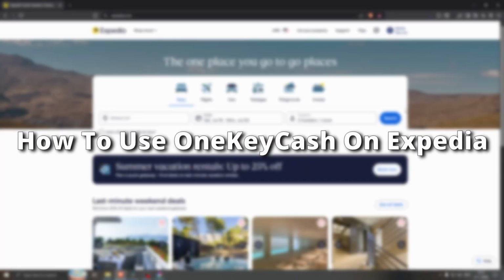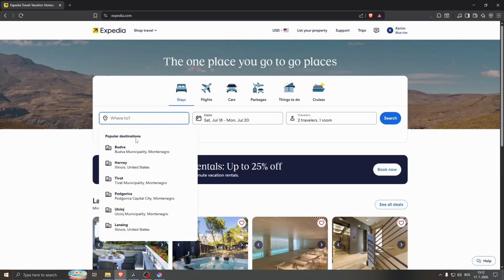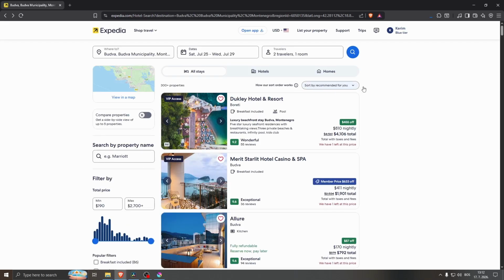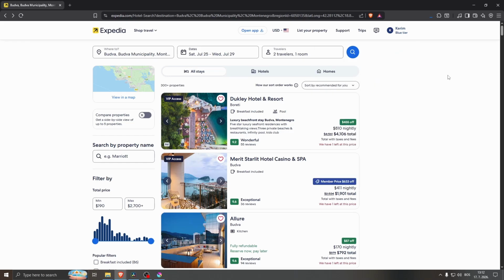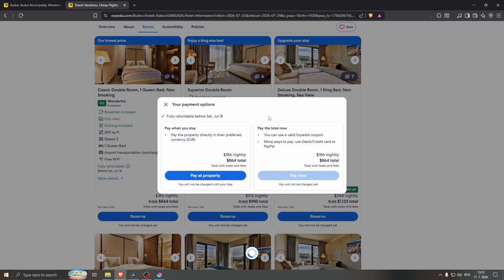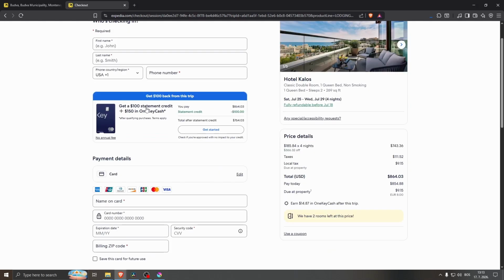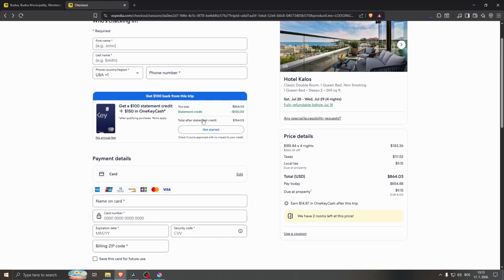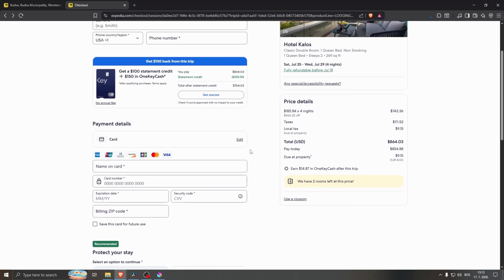How To Use OneKeyCash On Expedia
In this video I show you How To Use OneKeyCash On Expedia